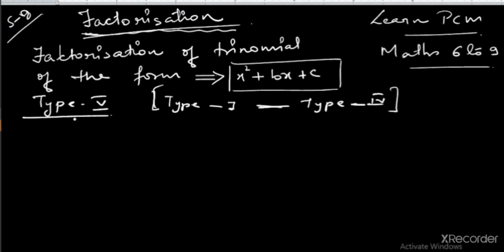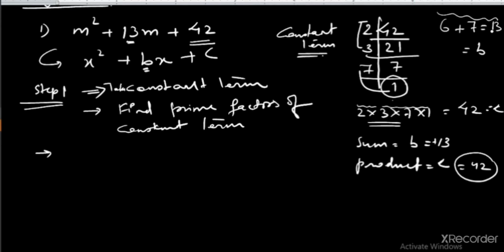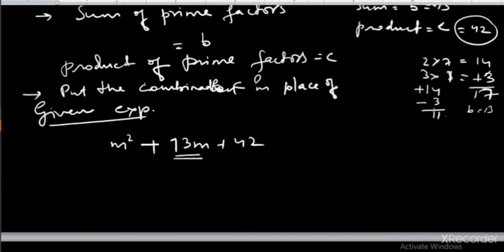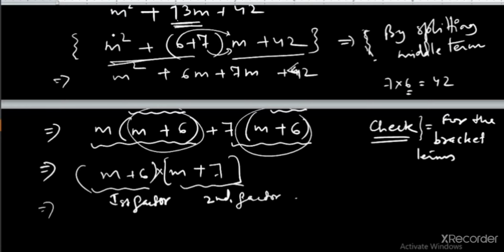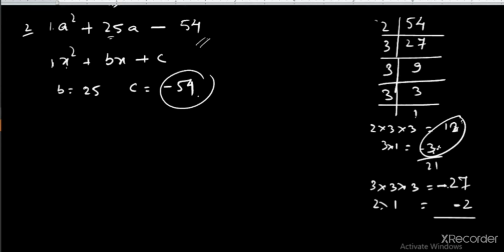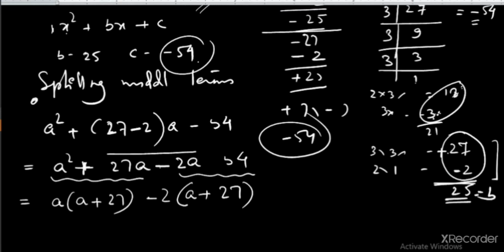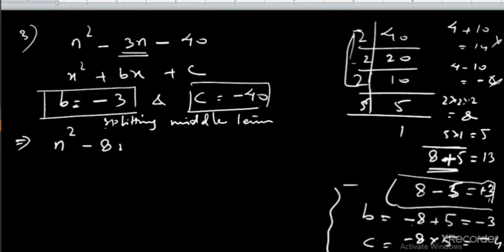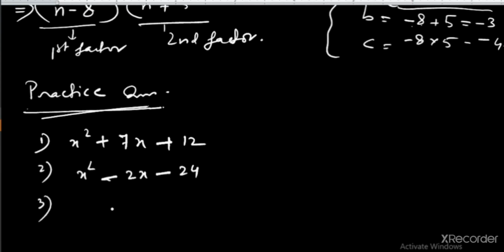Learn PCM I Maths 6 to 9 l Factorisation l S-8 l Factorising expressions of the type x² + bx + c